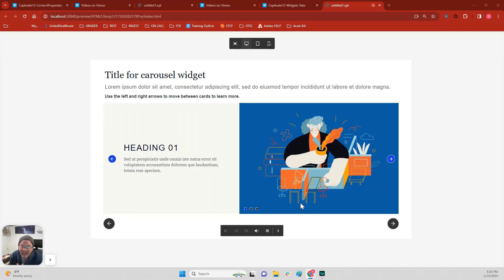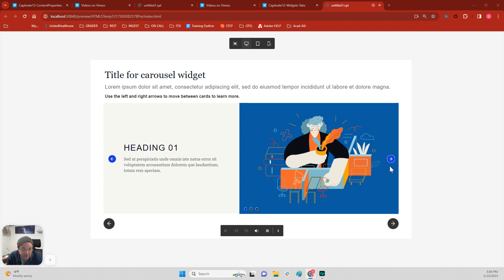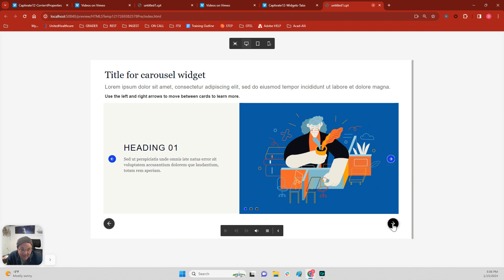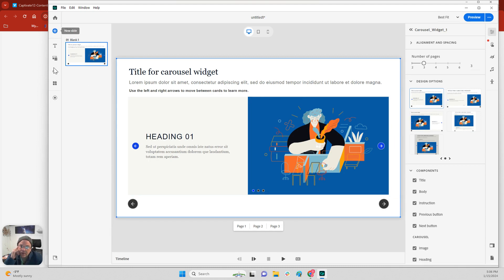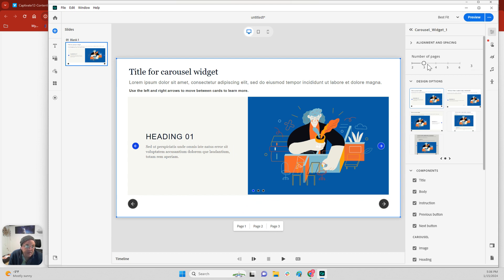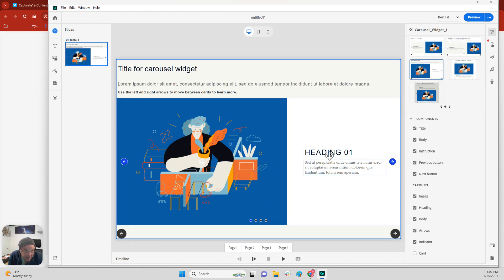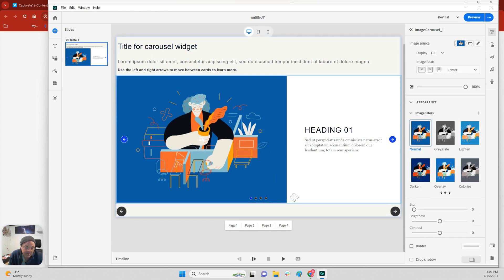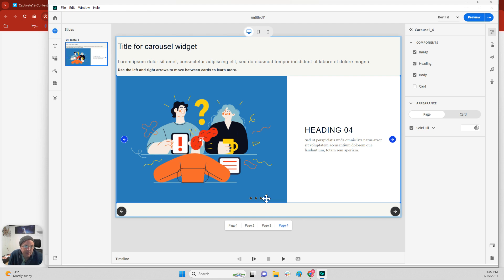Captivate12 widgets Carousel 1080p